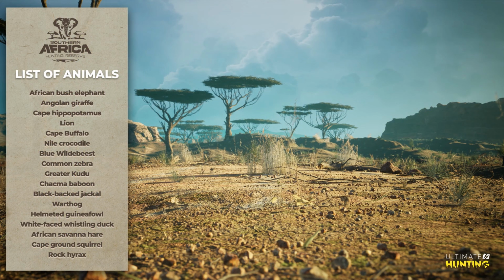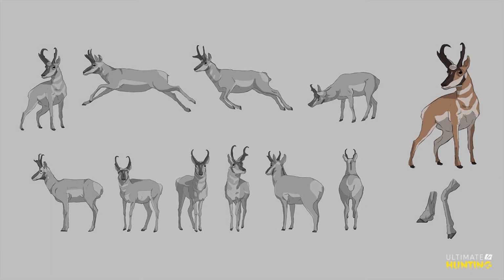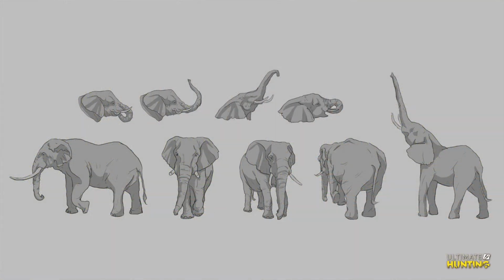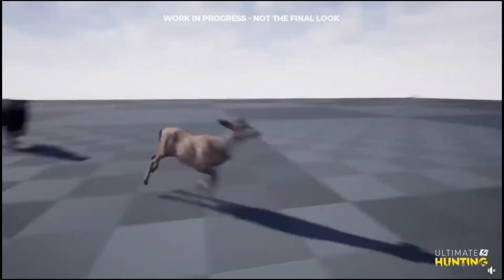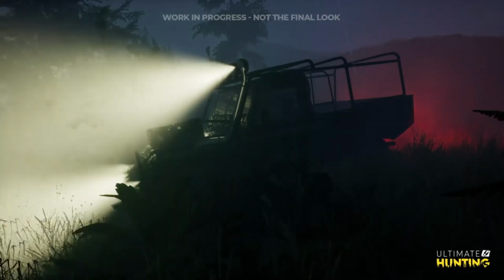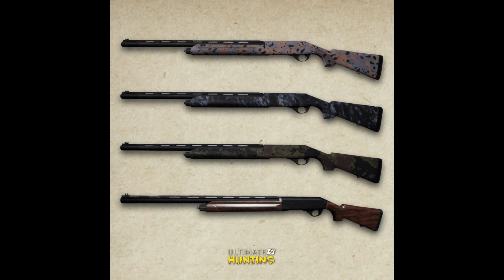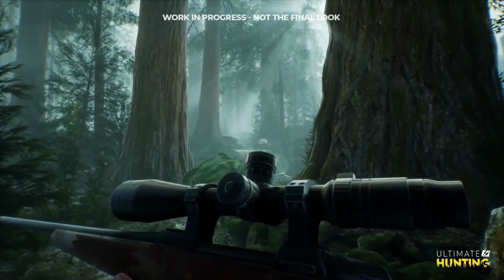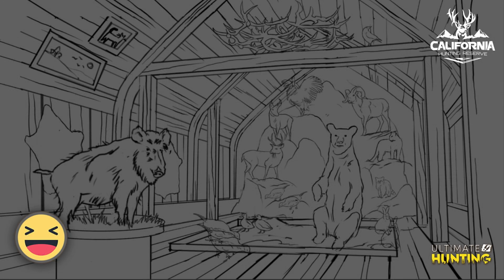ULTIMATE HUNTING- GOING THROUGH CONCEPT ART, CLIPS AND IN GAME PHOTOS THAT HAVE BEEN POSTED!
The ultimate hunting Facebook page!